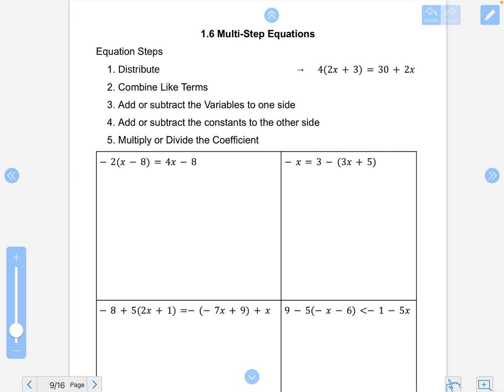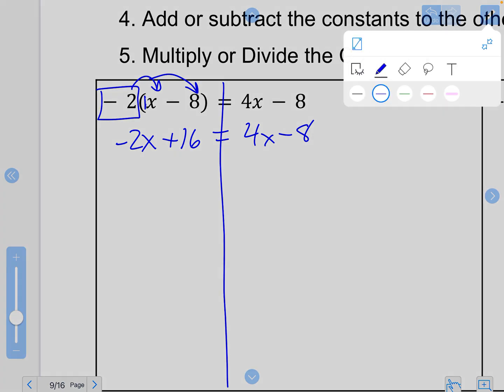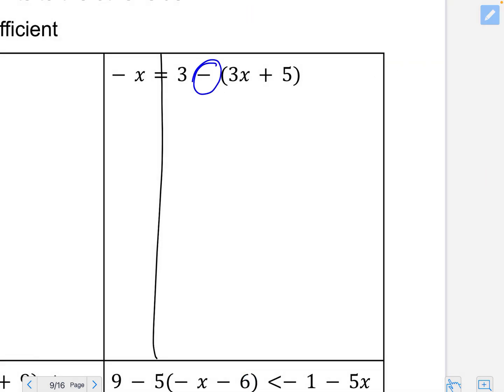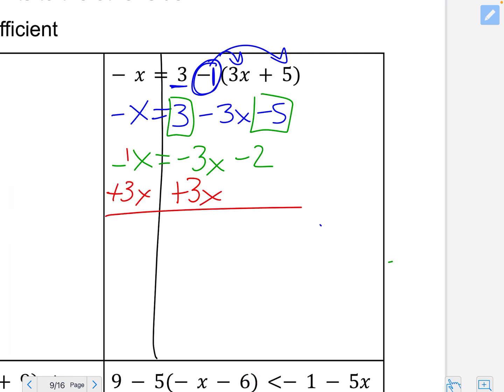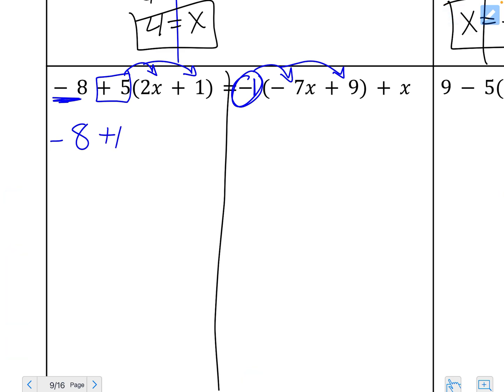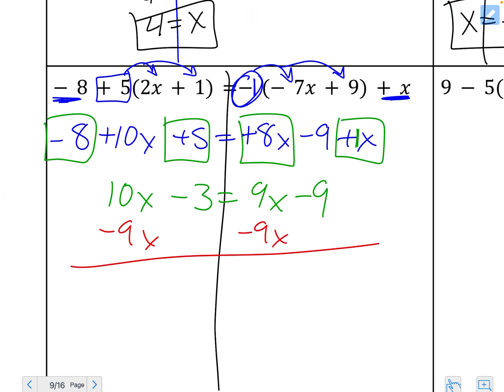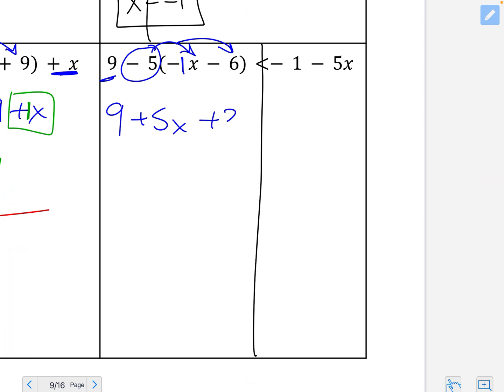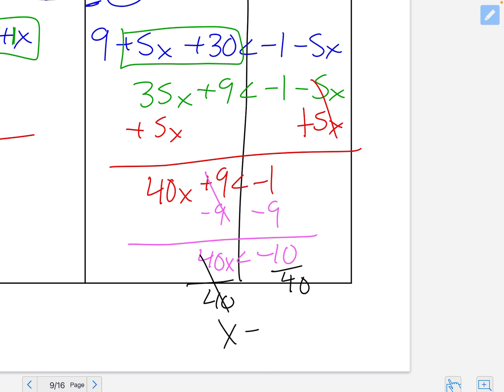1.6 Algebra 1 Notes